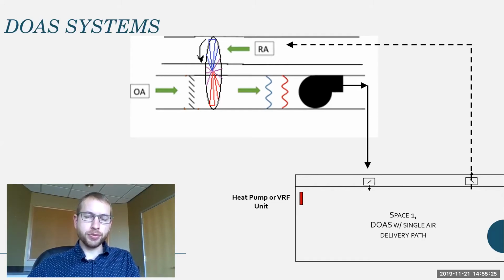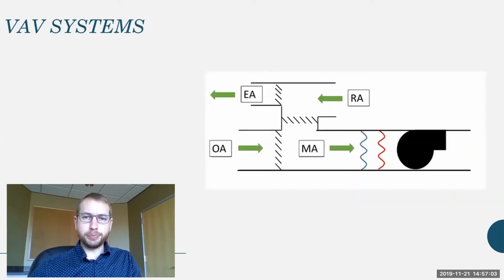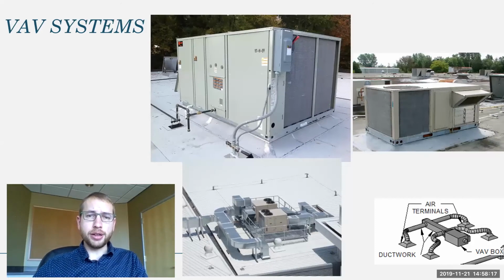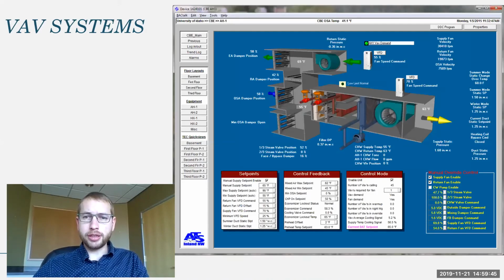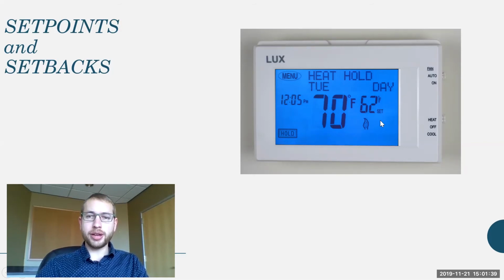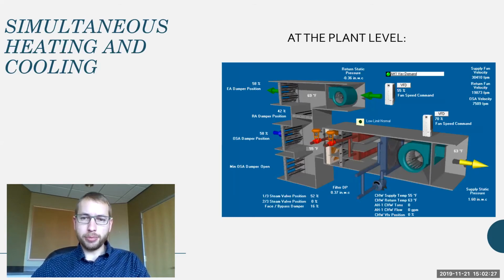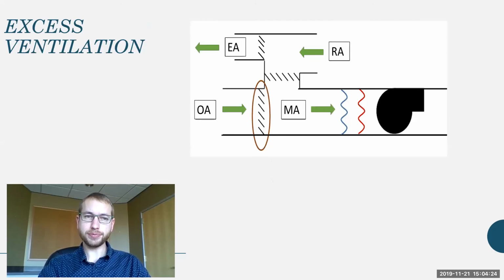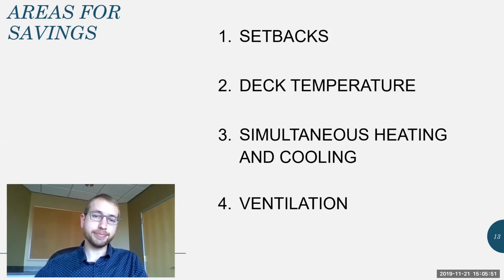HVAC 05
Setpoints and Setbacks